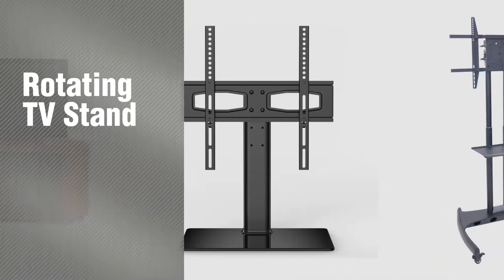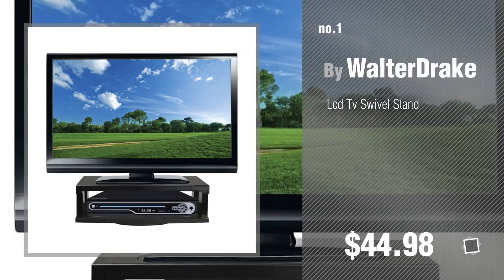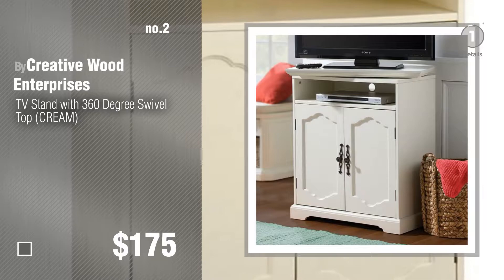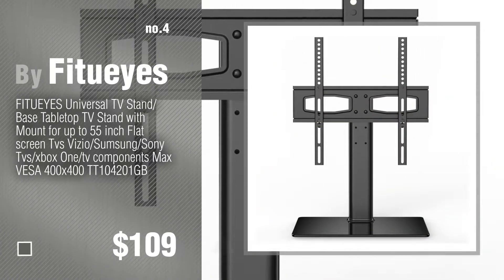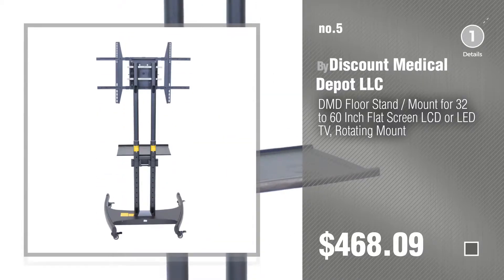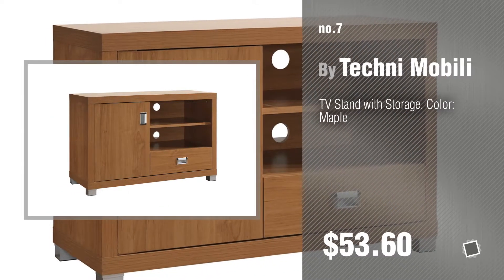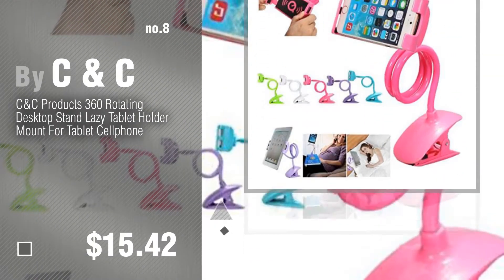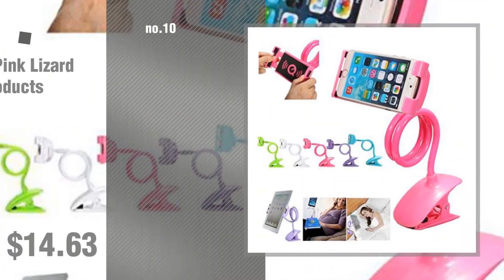Rotating TV Stand // New & Popular 2017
New! 2019 Black Friday / Cyber Monday TV Mounts Deals and Updates.

Black Friday / Cyber Monday Lcd Tv Swivel Stand by WalterDrake

Black Friday / Cyber Monday TV Stand with 360 Degree Swivel Top (CREAM) by Creative Wood Enterprises

Black Friday / Cyber Monday BDI Revo 9981 Double Wide Rotating Entertainment Cabinet, Natural Stained Cherry by BDI Furniture

Black Friday / Cyber Monday FITUEYES Universal TV Stand/Base Tabletop TV Stand with Mount for up to 50 inch Flat by FITUEYES

Black Friday / Cyber Monday DMD Floor Stand / Mount for 32 to 60 Inch Flat Screen LCD or LED TV, Rotating Mount by Discount Medical Depot LLC

Black Friday / Cyber Monday Mobile TV Stand for 37 to 70 inch Flat Screen Monitor, Height-Adjustable, Shelf Included - by Displays2go

Black Friday / Cyber Monday TV Stand with Storage. Color: Maple by Techni Mobili